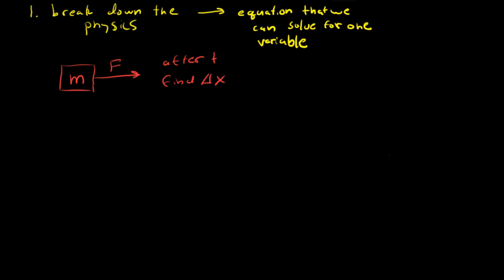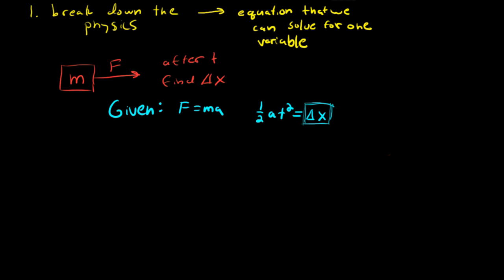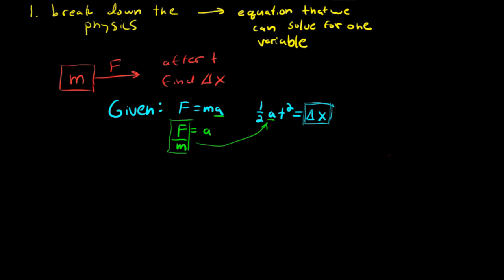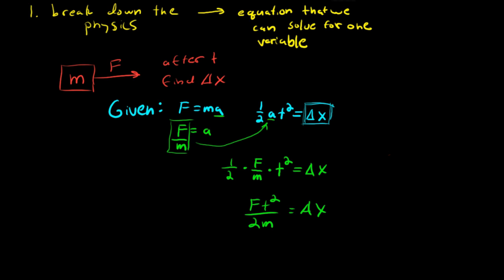Computing a Physics Problem with Java (1/2)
A introductory video that sets up the problem we are trying to solve. The physics problem that we are solving is this:

An object with mass (m) is accelerated by Force (f). How far does the object travel after (t) seconds?